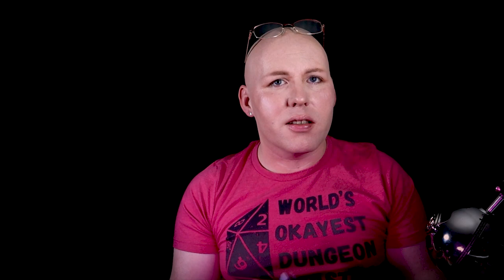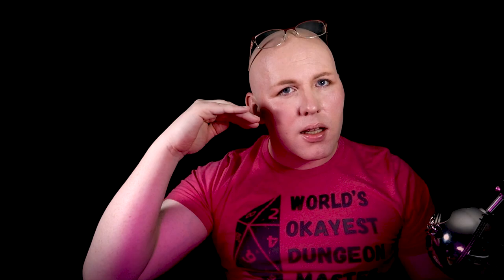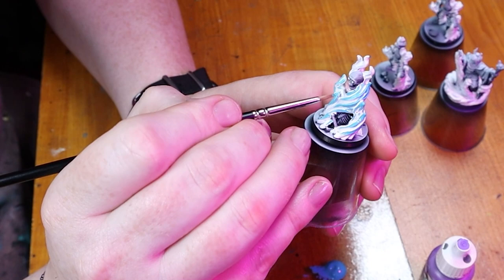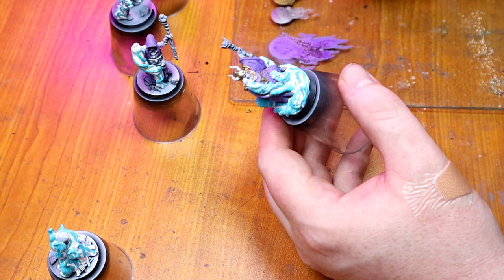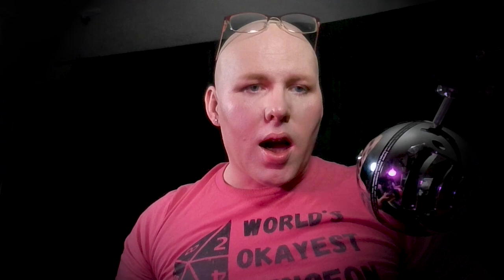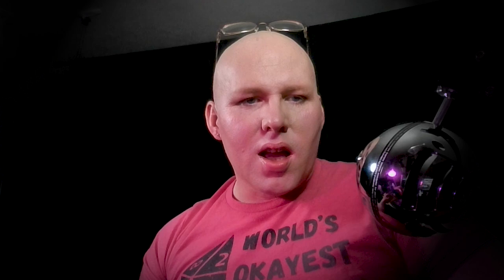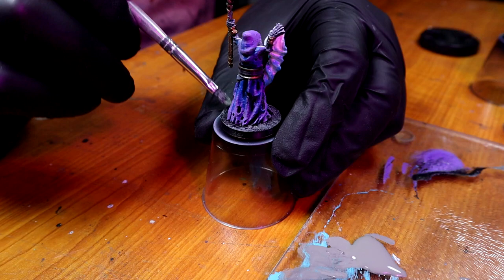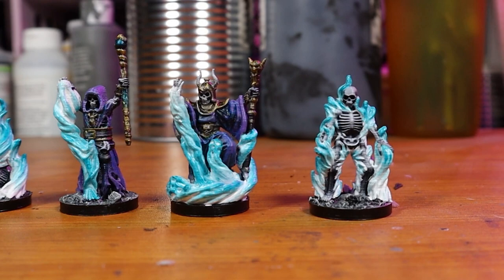Painting Miniatures for D&D (Building a Dungeon Ep 24)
Miniature Painting Fire & Glazing (Building a Dungeon Ep 24). In this video, we are painting some more difficult enemies for our D&D dungeon build.  This includes techniques for getting that white-hot fire, airbrushing, and glazing.  Also, my authentic self again.  We are sticking with this format for at least the time being.

--- AMAZON LINKS* ---

The Secret Link*:
*Possible Dungeon Boss

--- SOCIALS ---

Special thanks to Phantasmich for Composing Background Music

--- SUMMARY---

0:00 Intro
0:39 The 3-D Printed Miniatures
1:04 Priming with my Airbrush
1:47 Zenithal Highlighting
3:32 Basecoating the Minis
7:39 Easy Glazing Technique
13:19 Basing with Texture Medium
13:55 Overbrushing & Drybrushing Bases
15:44 Finishing the Bases
16:06 Glamor Shots